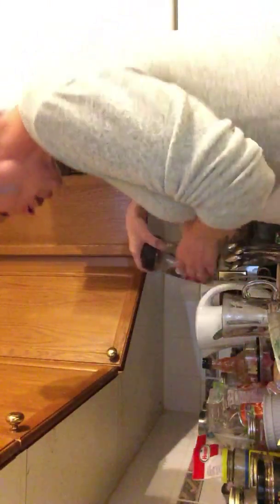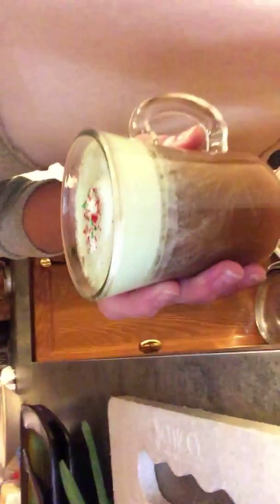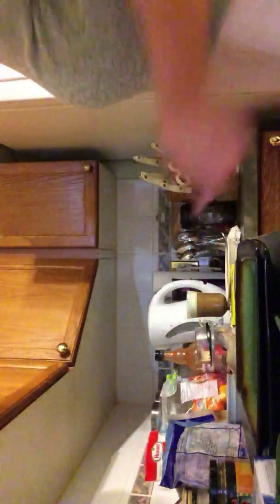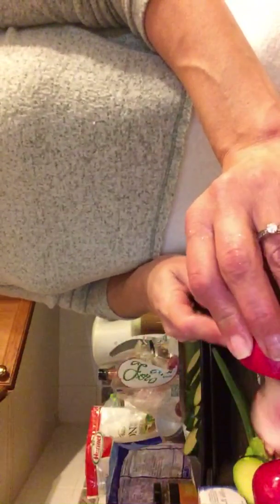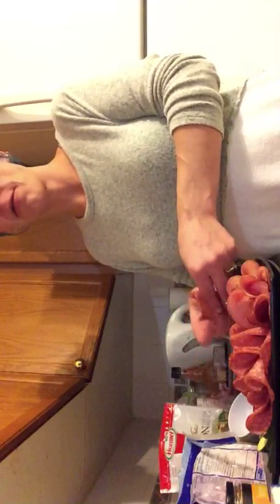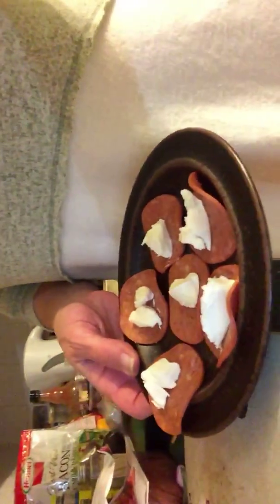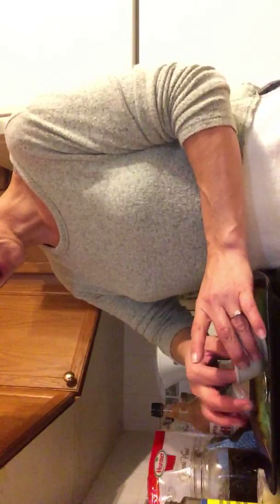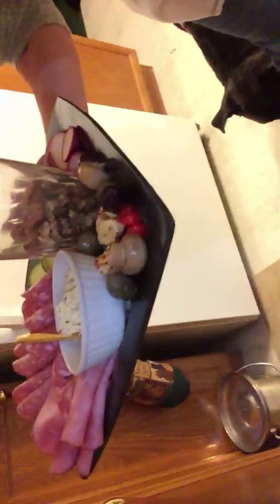KETO WARS!! My entry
Find my other social medias
in the comments below ⬇️
I post weekly Q&A delicious easy recipes, vlogs, shopping hauls,
funny TikToks, tons of dancing laughter and sparkle!